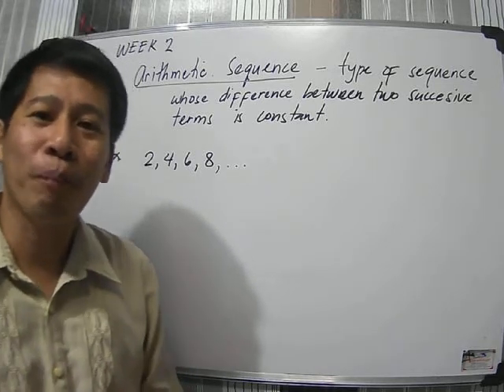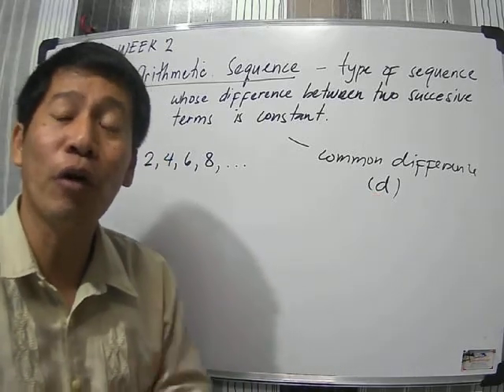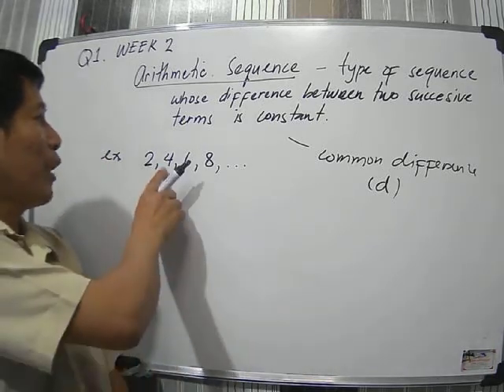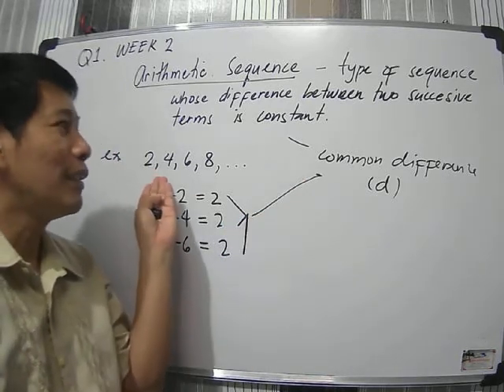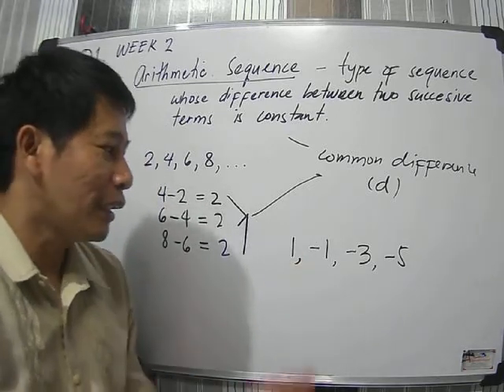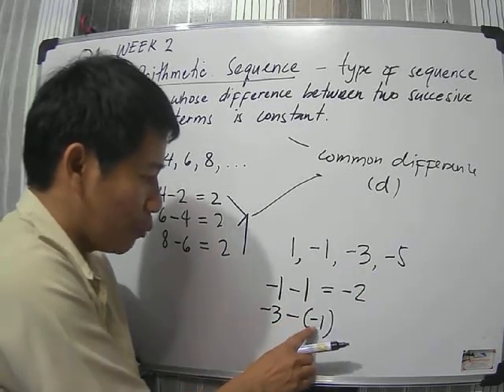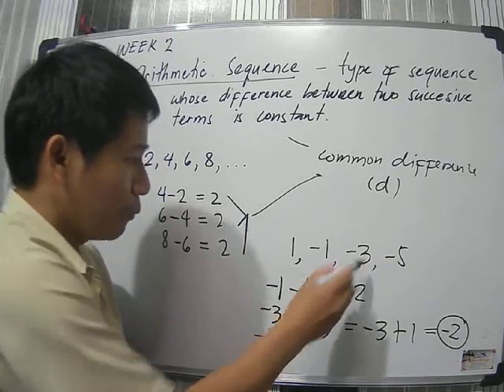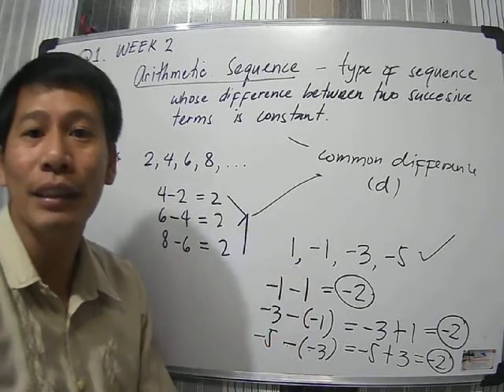Introduction to Arithmetic Sequence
This video is all about arithmetic sequence. This lesson is intended for Grade 10  Learners. The lesson is all about illustrating an arithmetic sequence.